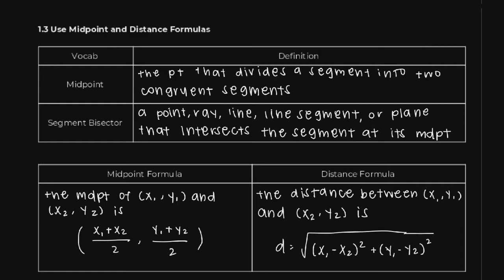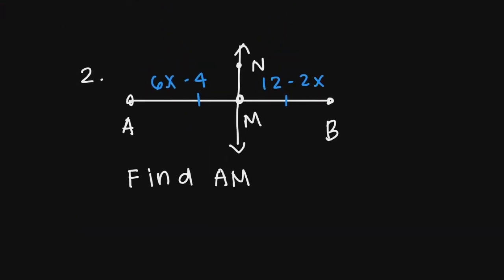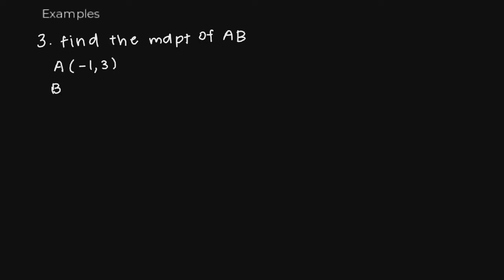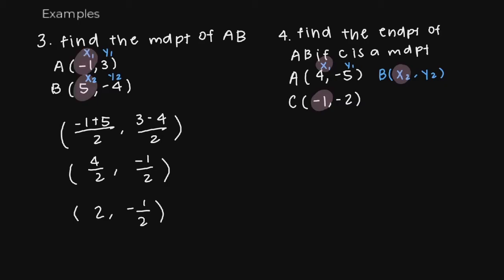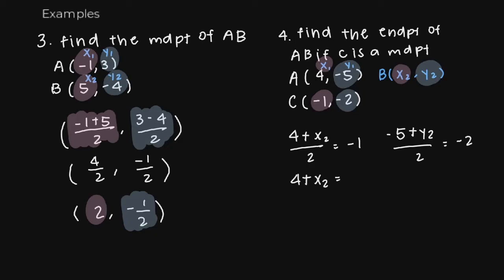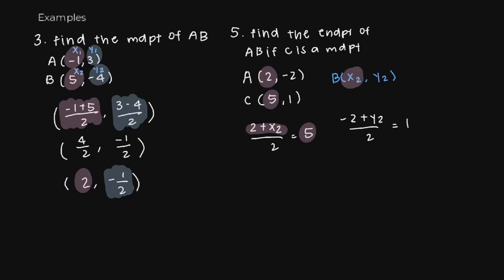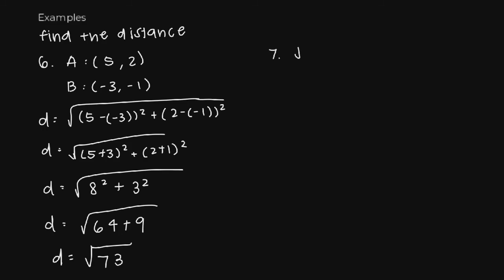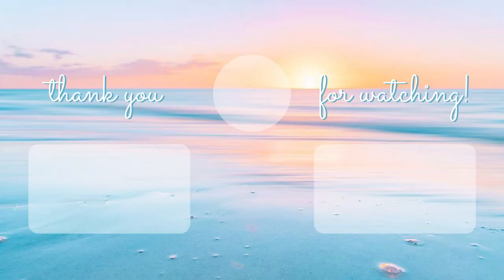(1.3) geo: use midpoint and distance formulas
tough times don't last; tough people do

hiii! this was recorded live :) sorry if i messed up a bit while i was talking! let me know if you have any questions! here is chapter 1 section 3 - use midpoint and distance formulas from the mcdougal littell geometry textbook

timestamps:
0:00 intro
0:10 definitions
0:46 examples
2:32 examples (finding midpoint)
7:10 examples (finding distance)